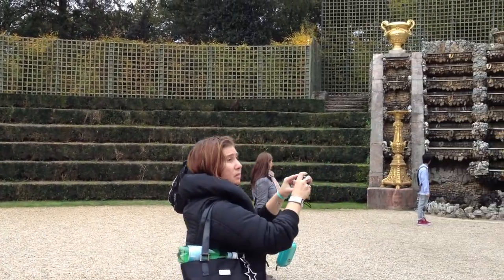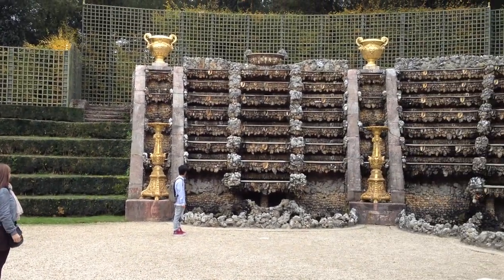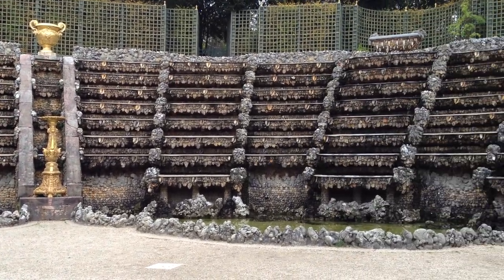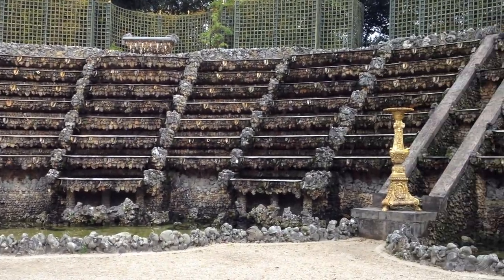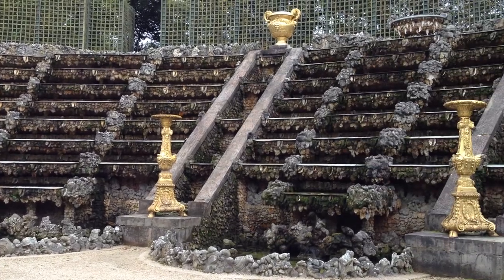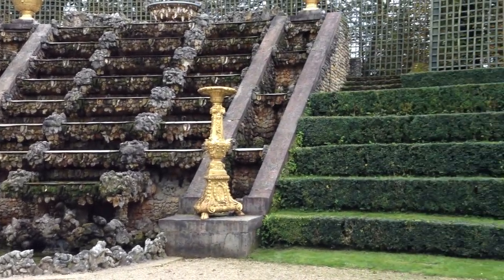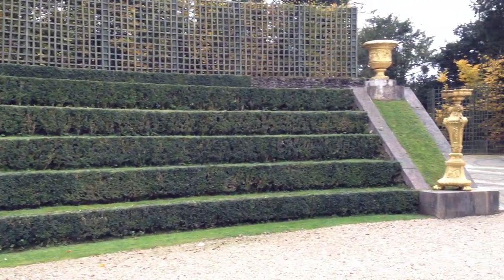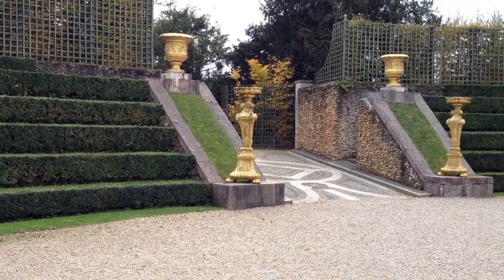Ballroom at Chateau du Versailles